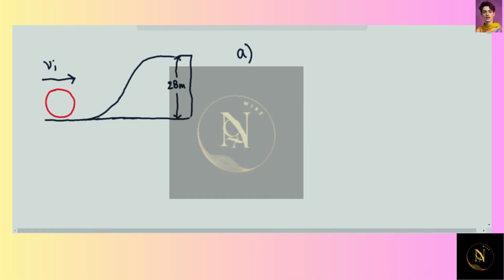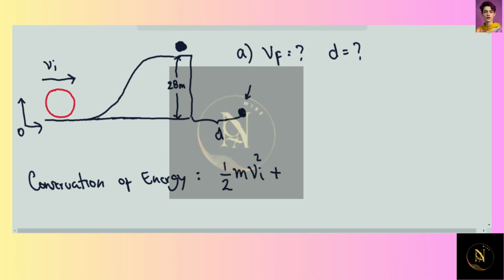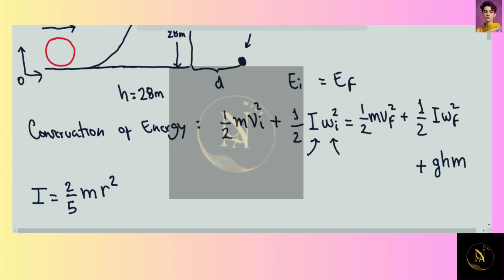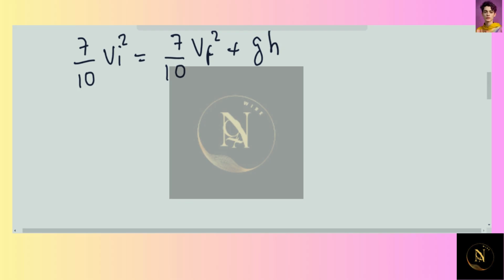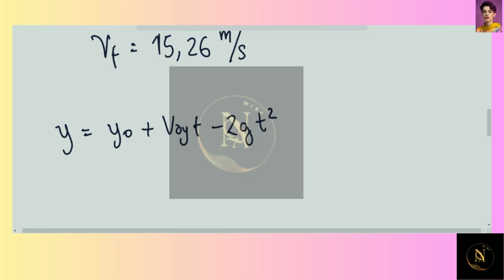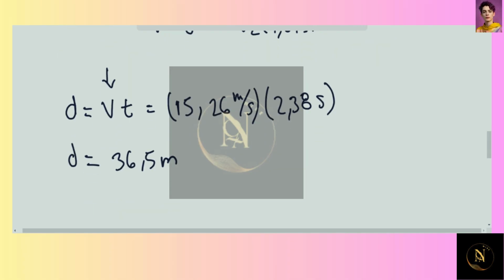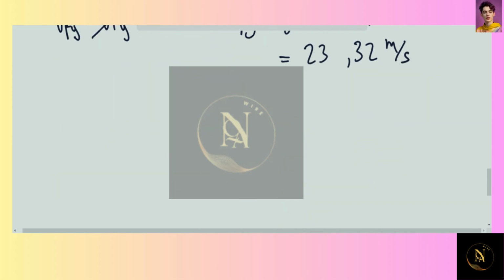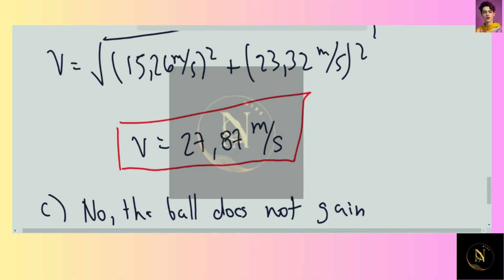A solid uniform ball rolls without slipping up a hill At the top of the hill, it is moving horizon